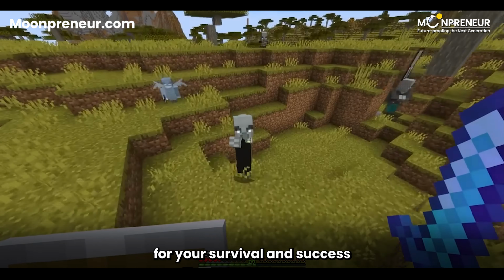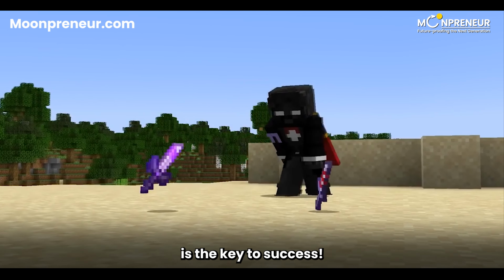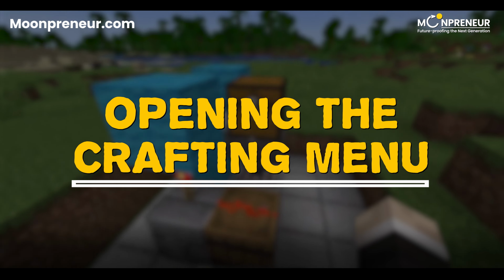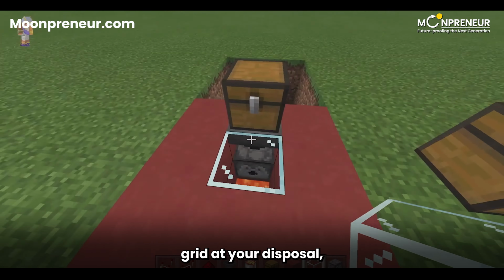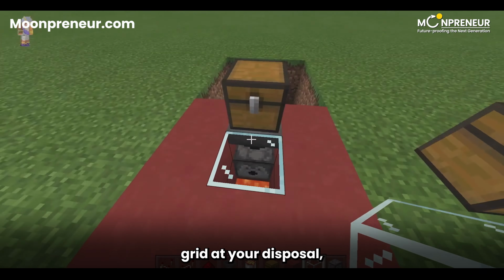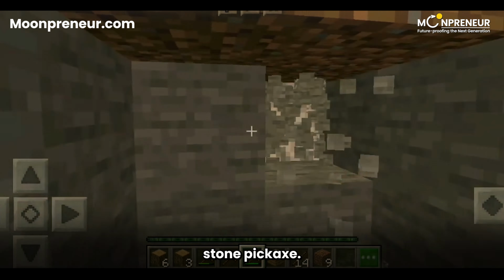How to Craft a Stone Pickaxe in Minecraft | Step-by-Step Tutorial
Check out the Moonpreneur Minecraft Coding Course. Dive into the world of coding while having a blast in the Minecraft universe.

We'll break down the process of creating the all-important Stone Pickaxe, the key to unlocking a world of possibilities and digging into some seriously cool resources. With just a few simple steps, you'll be well on your way to becoming the ultimate Minecraft pro.